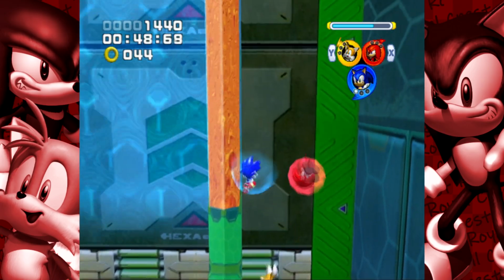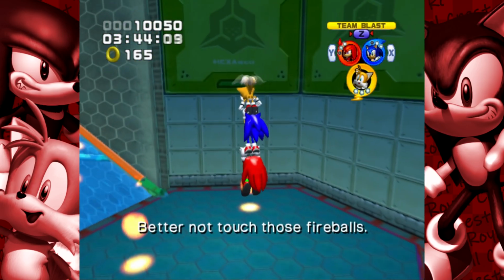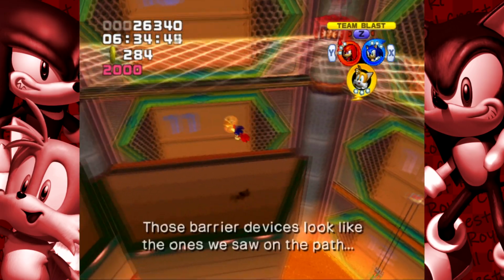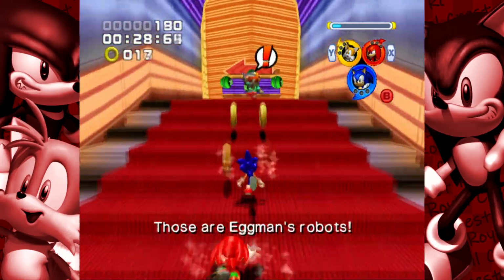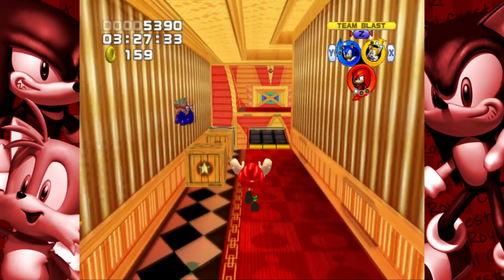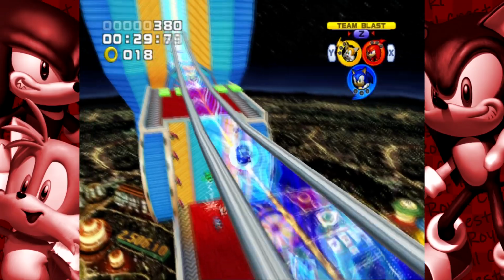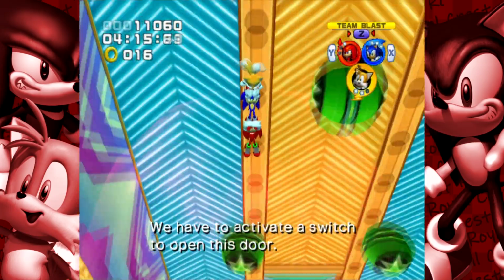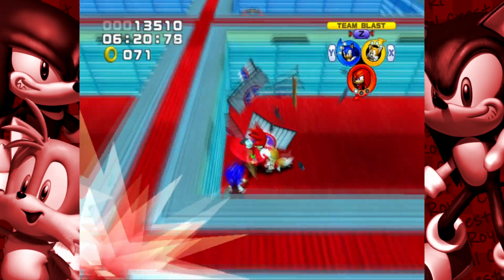Gotta Go Fast | Sonic Heroes #21 (Team Sonic)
Don't look back, lest you be consumed by The Juice.